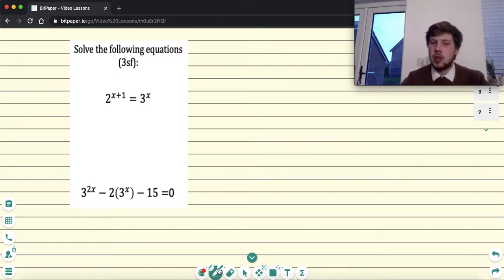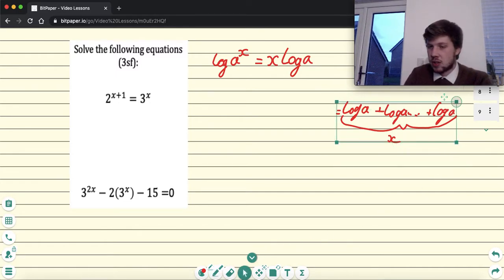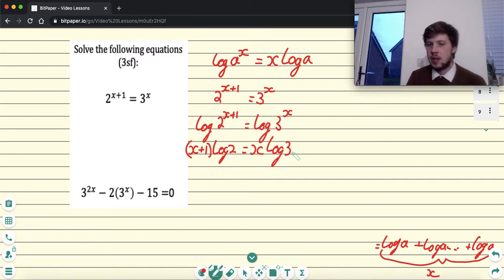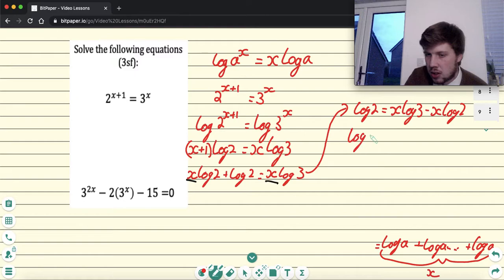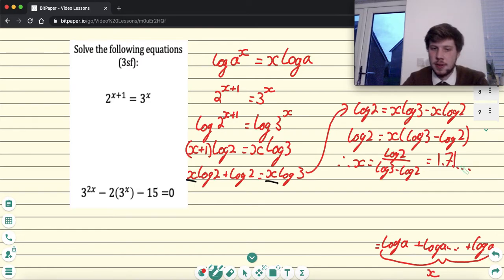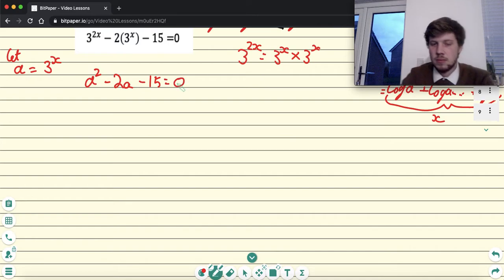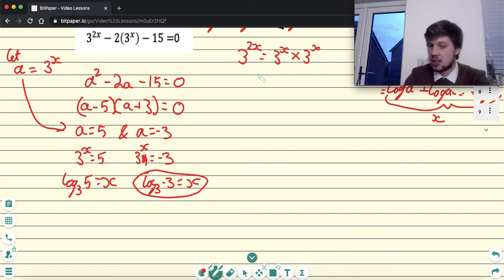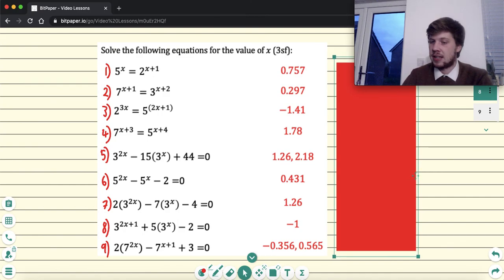Edexcel AS - Solving Logarithmic Equations